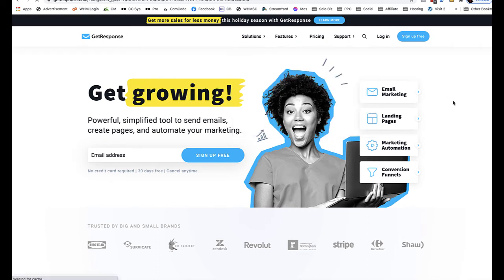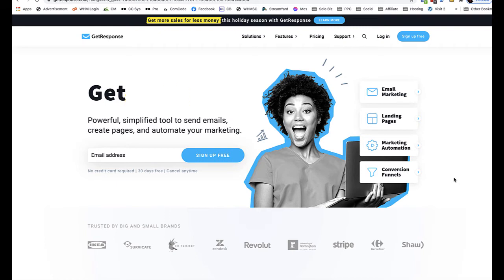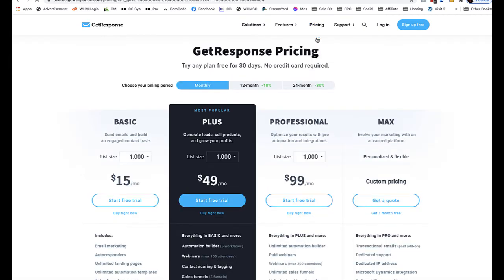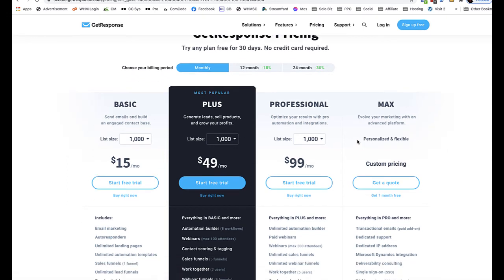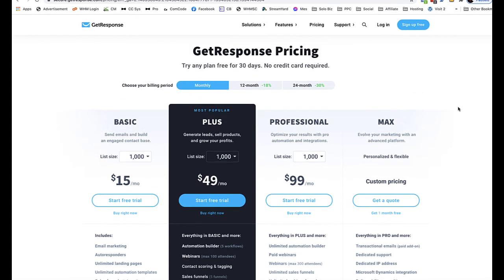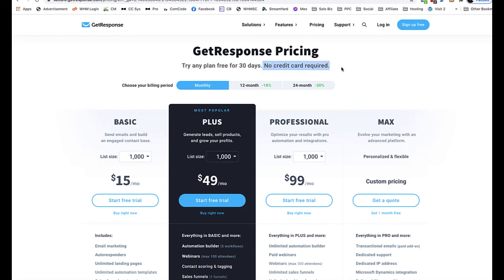Recommended Autoreponder and Why YOu one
You have to have an autoreponder to do email marketing. No way arround it. Here is what we recommend and why